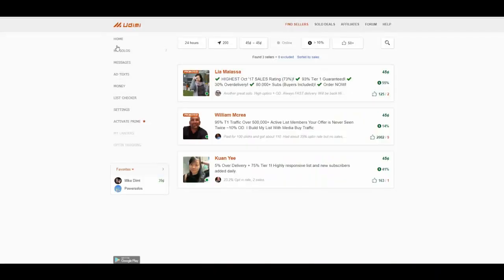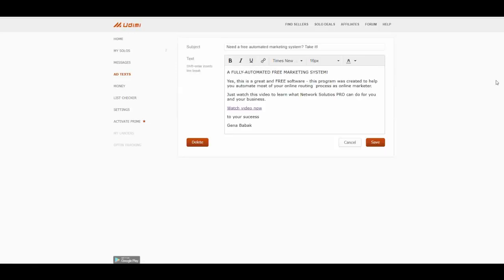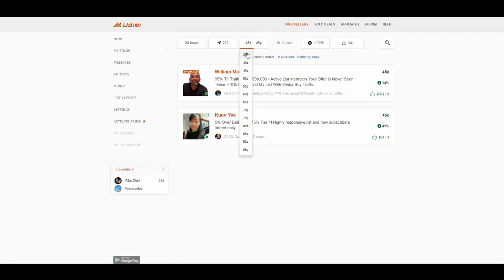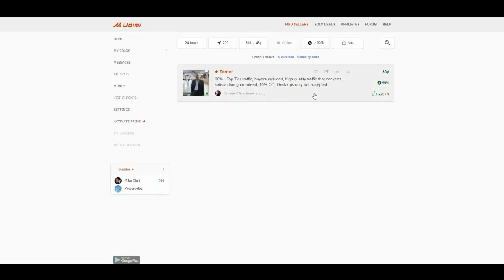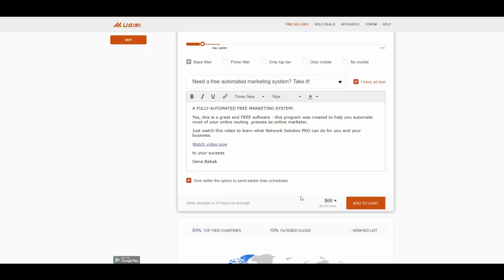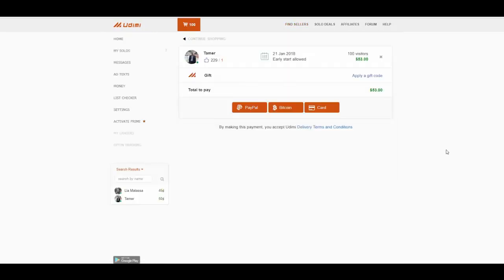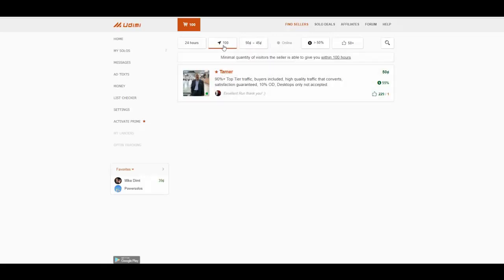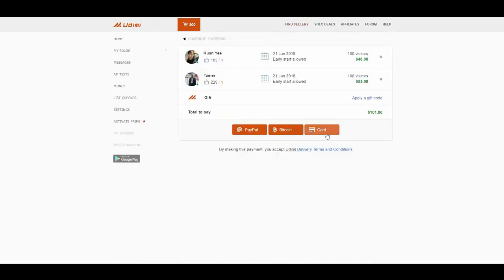⭐UDIMI Solo Ads Review ⭐ How to get traffic to your website fast ⭐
Use this link to register your new UDIMI account and get $5 gift after registration:

Watch this video and read my article if you want to learn How to get targeted traffic from UDIMI solo ad marketplace.

What are solo ads?
So what are solo ads? A Solo Ad is an email that you send to a Solo Ad Vendor List. Who is a solo ad vendor? It is easy - a Solo Ad Vendor is a guy who already has a big Email List related to your niche. And he sends your promotional email (usually called a SWIPE) to his List and charges you some amount for clicks you will get.
The best and the fastest way how you can find a great solo ad vendor in 2020 is to go to the UDIMI SOLO ADS traffic marketplace!
WHAT IS UDIMI?
Udimi is a managed advertising marketplace, connecting buyers and sellers.
Why use UDIMI to buy solo ads?
UDIMI guarantees a fair deal between both parties, and provides protection against fraud, spam, and timewasters.

If you need fast results in your online marketing carrier you need to pay for solo ads and UDIMI is probably one of the best SOLO AD exchange on the market.
So please watch the video on how to buy traffic from UDIMI and follow the steps.
If you have a small budget this is your first traffic solution to start - yeas with UDIMI you can start with as little as $40!